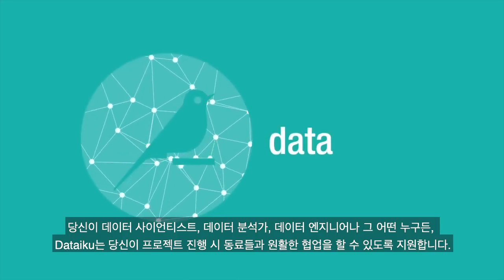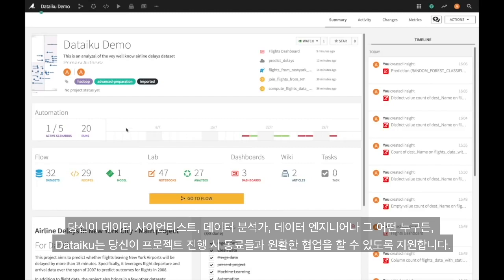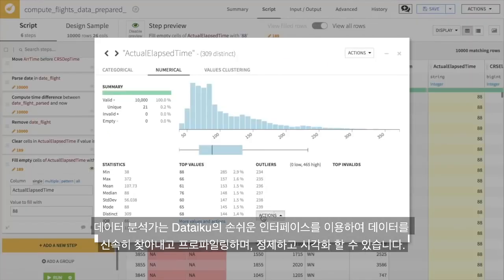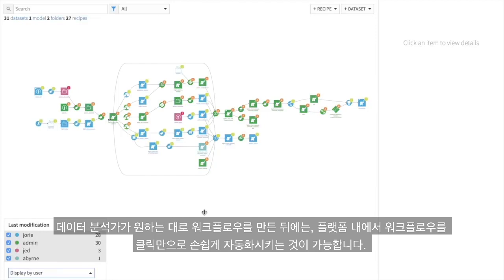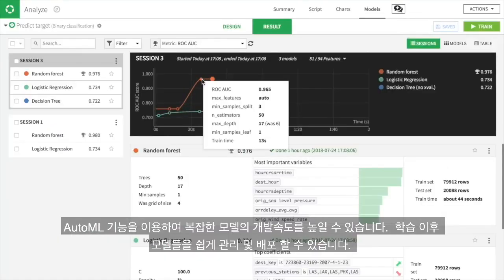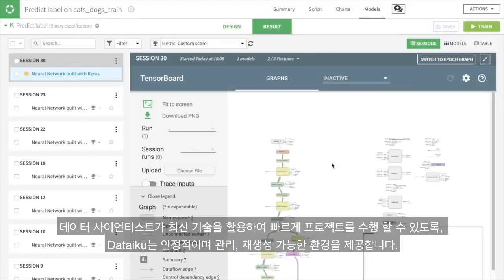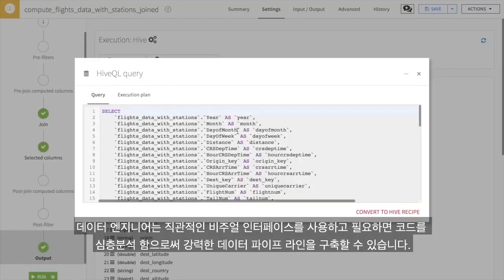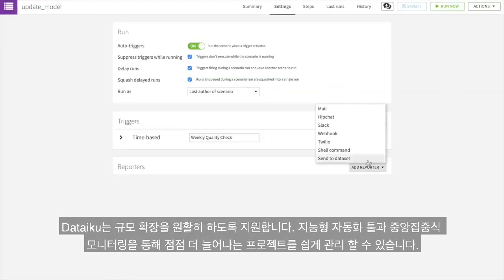[KSTEC] Dataiku (데이터이쿠) 프레젠테이션 _ 한글 자막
[협업 중심 all-in-one 데이터 과학 플랫폼 Dataiku (데이터이쿠)]

■ 협업 및 워크플로우 자동화 지원
■ 데이터 적재 및 준비, 분석
■ 파이선/R/SQL 포함 최대한의 코딩 기능
■ 드래그 앤 드롭 데이터 시각화 지원
■ 머신 러닝 모델 생성
■ 워크 플로우 자동화